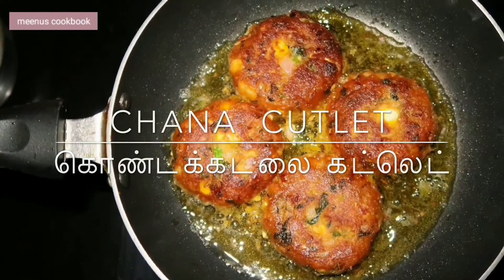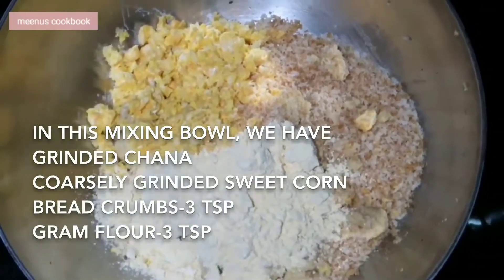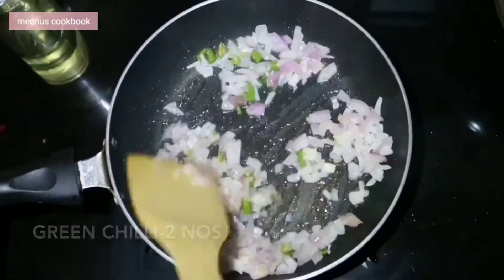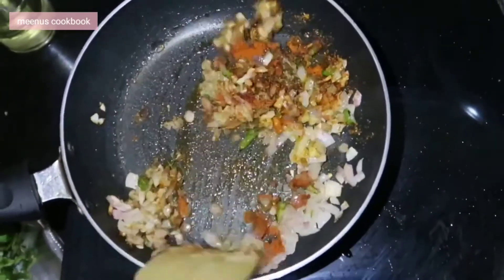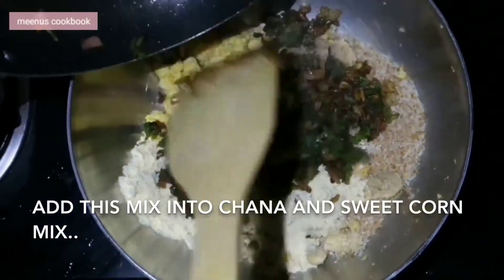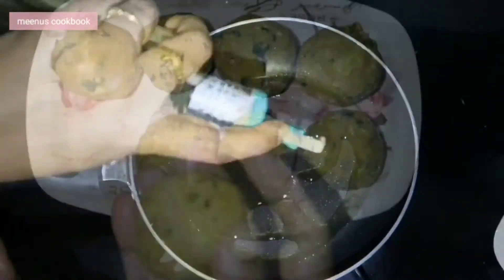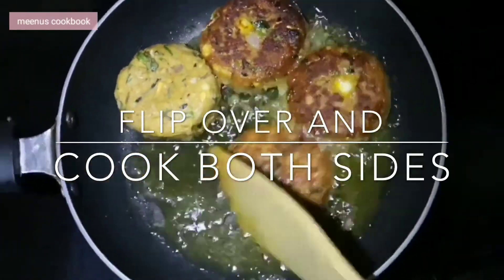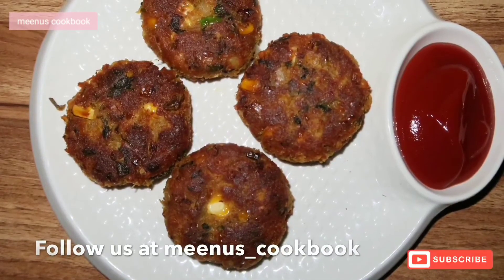Chana Cutlet | Kabuli Channa Cutlet | கொண்டக்கடலை கட்லெட் | No potato | No deep fry|QuickSnackRecipe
Preparation time: 30 minutes(excluding soaking time)
Cooking time: 10 minutes
Serves: 4 people( 3 each)

Hello folks!!
Happy weekend!! So today in this video we are showing you how to prepare a yummy fried snack using Kabuli/White chana. This is a variation to the regular potato cutlet that we all usually make at home. Soak and grind the chana, add in some basic veges and some masala, you are good to go!!
The cutlet will be ready in no time..

Let's enjoy the little things!!